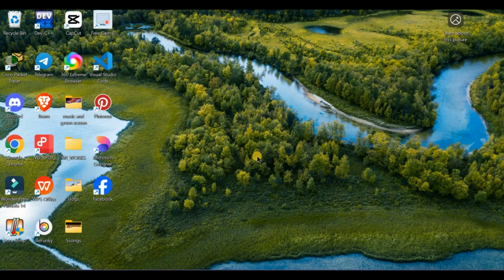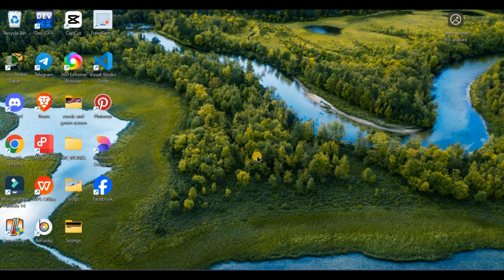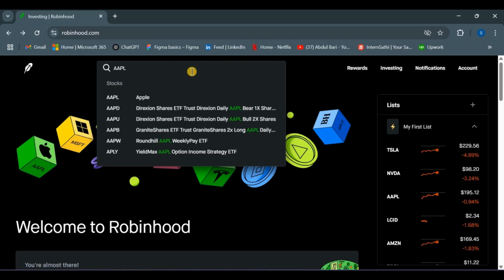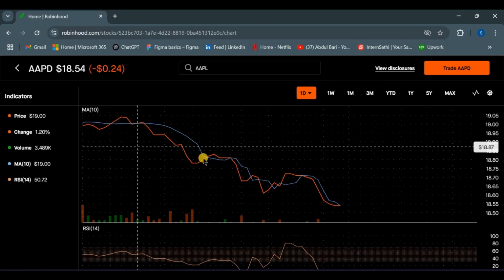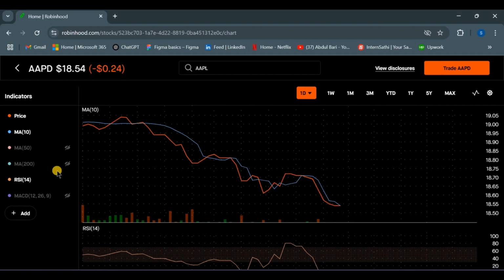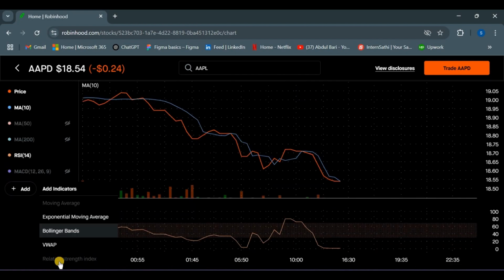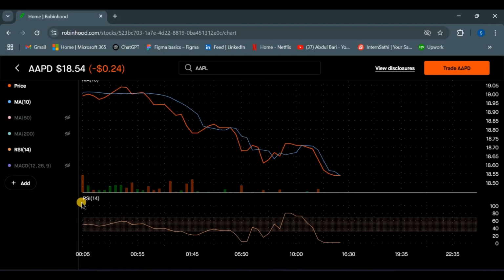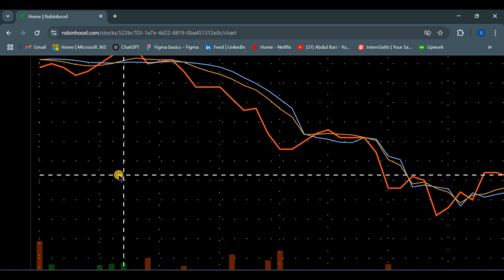How to Add Indicators on Robinhood 2025?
Want to enhance your trading analysis? 📊 In this video, we'll show you how to add indicators on Robinhood step-by-step. Whether you're using the mobile app or Robinhood Legend on desktop, learn how to access advanced charts, select from over 50 technical indicators like RSI, MACD, and Bollinger Bands, and customize your chart view to suit your trading strategy.